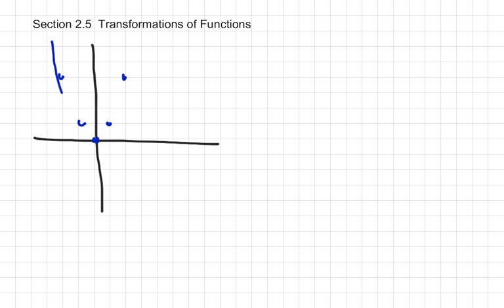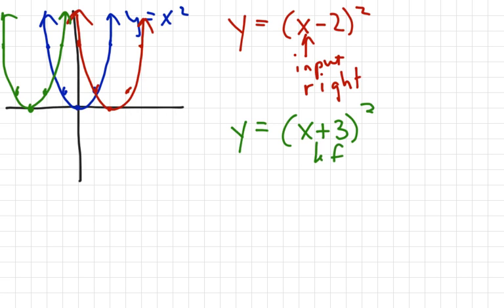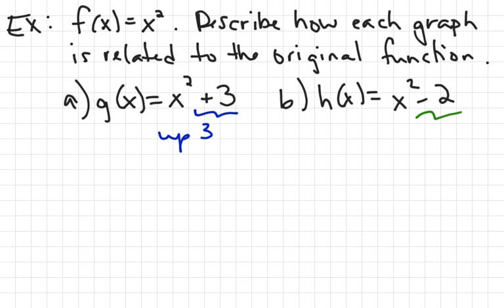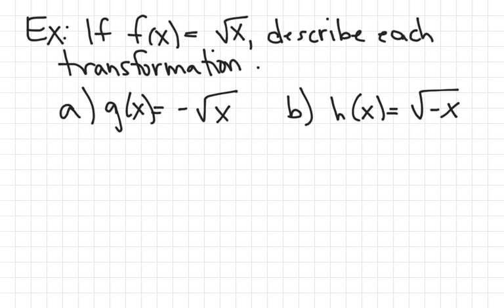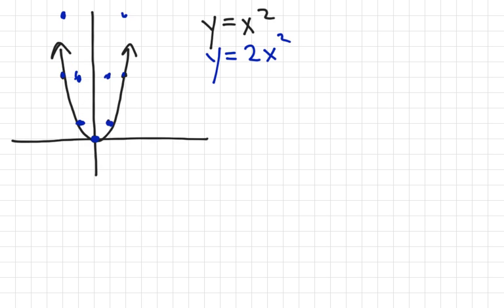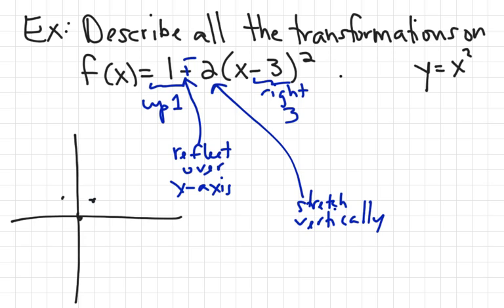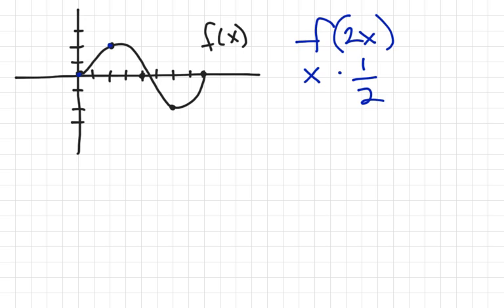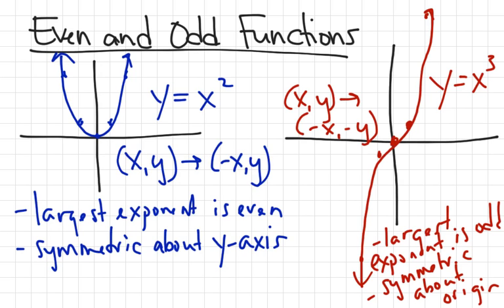2.5 Transformations of Functions